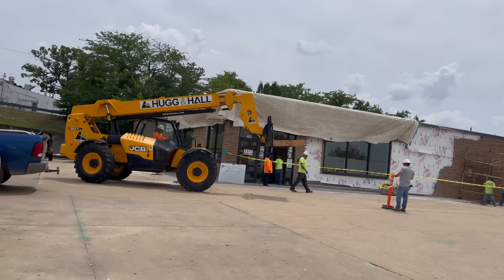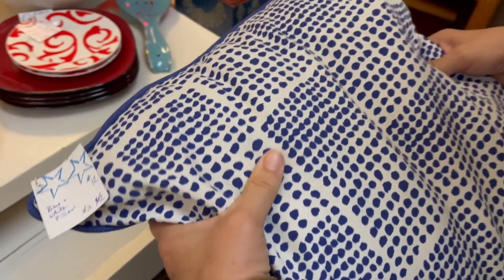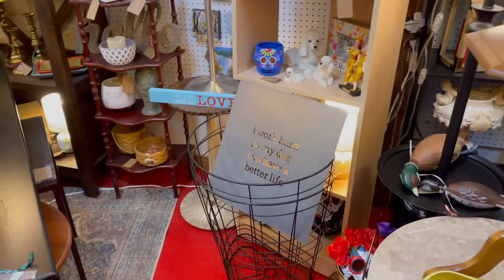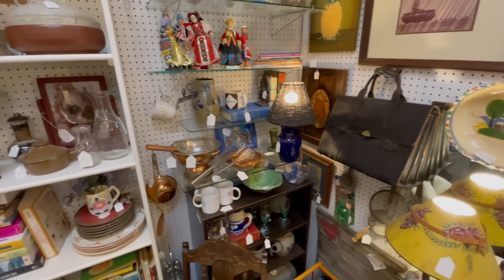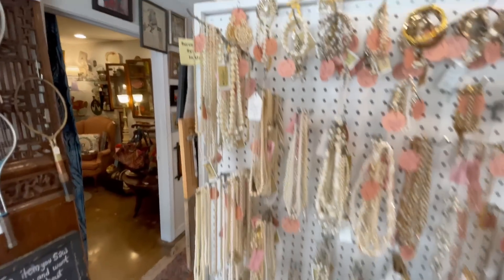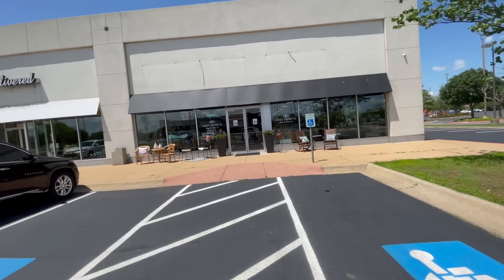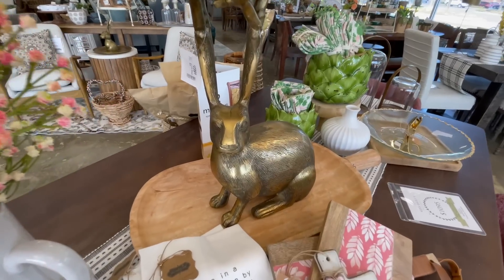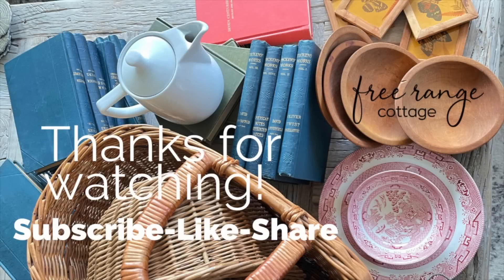Thrifting vs. Retail: A Shopping Experience Showdown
Which is your favorite, new or vintage? If you're like me, a little of both makes a cozy home.

Come back for more cottage life at Free Range Cottage.

Here are links to more from Free Range Cottage:

Latest home projects, thrifted and new finds, recipes!

Follow me on the LTK app!

Bust (head planters):

The most gorgeous mirrors:

These beautiful pottery table lamps are similar to what I found: